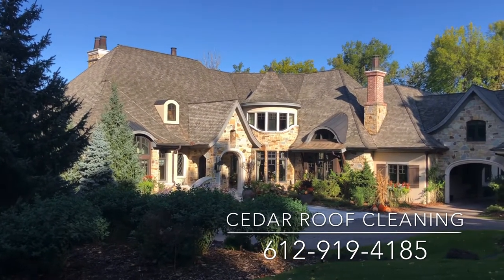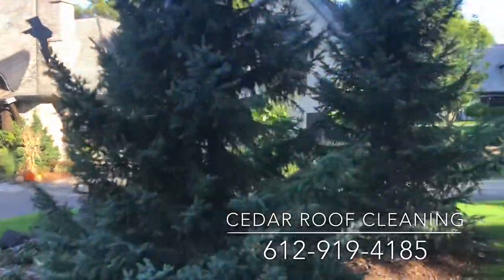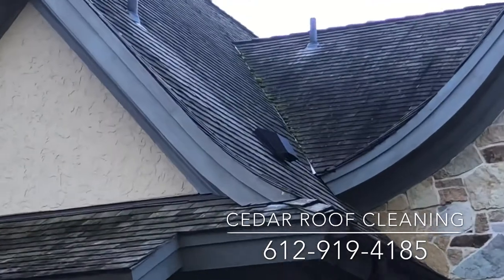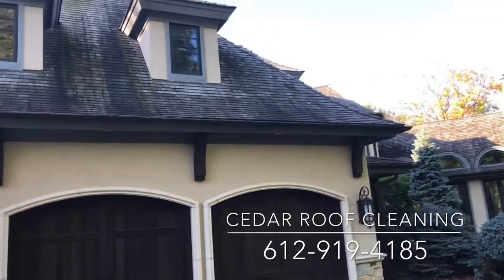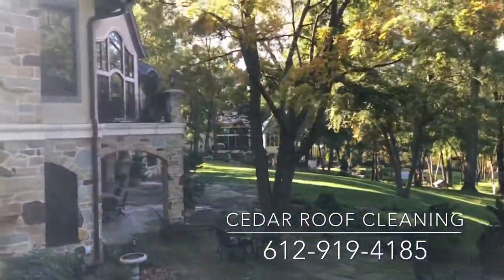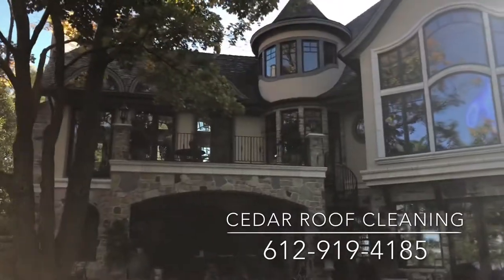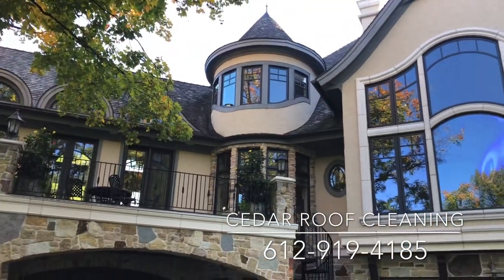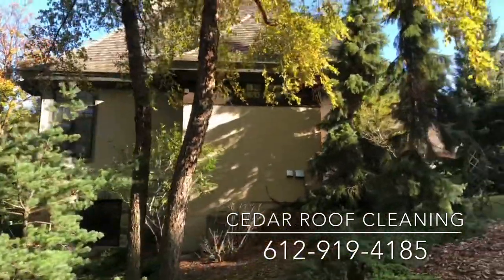MINNETONKA MN CEDAR ROOF CLEANING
Minnetonka MN cedar roof cleaning service by Absolutely Clean Window Washing. This was a very large cedar roof that we cleaned in Minnetonka MN. In the video we show before and after pictures of this cedar roof. Thanks!